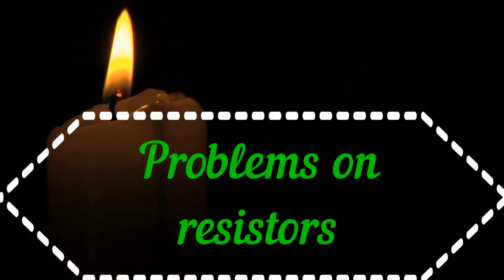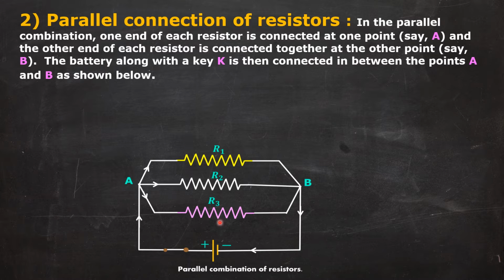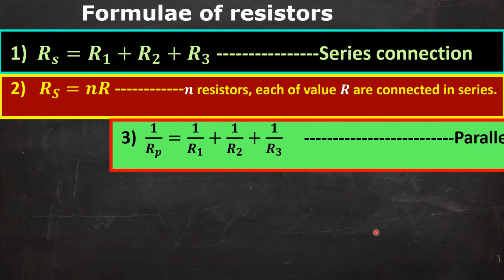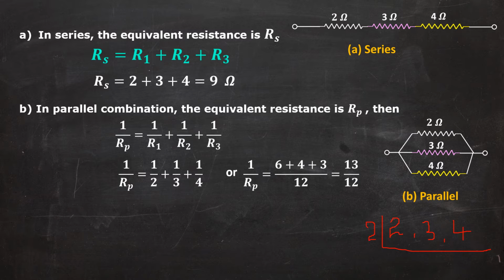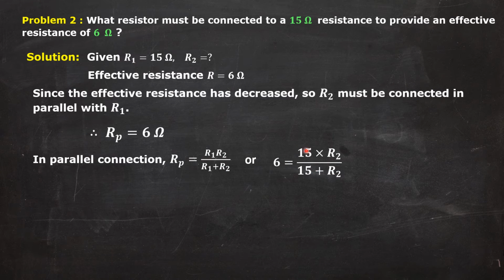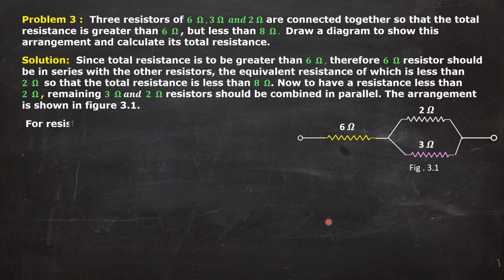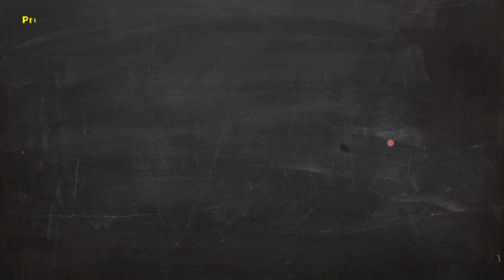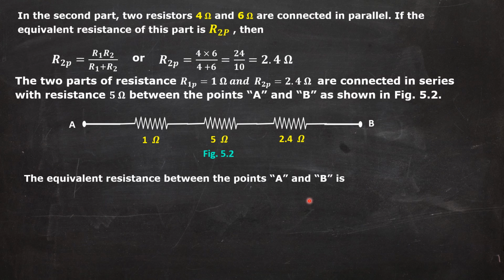Electricity - Problems on series and parallel connection of resistors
In this video,  some problems have been explained for series and parallel combination of resistors.